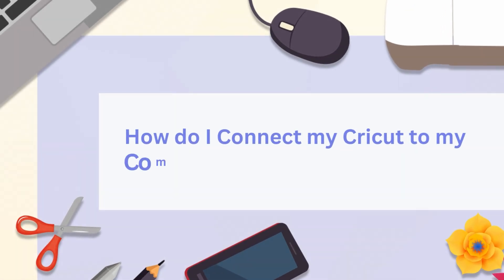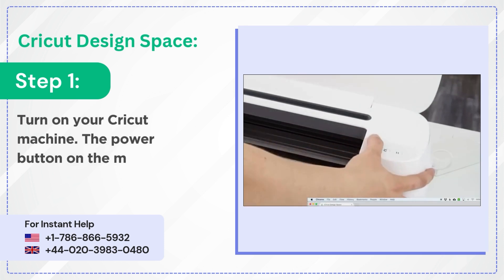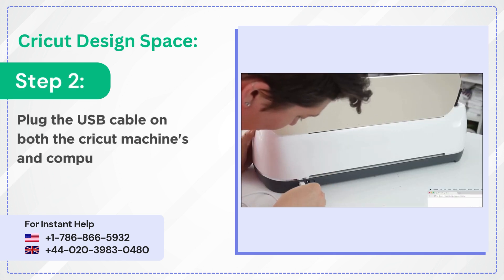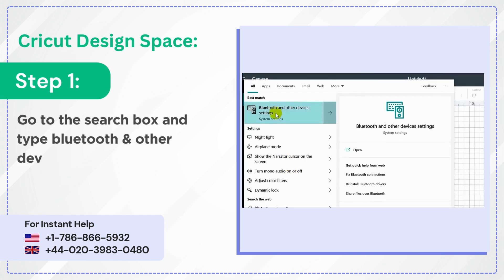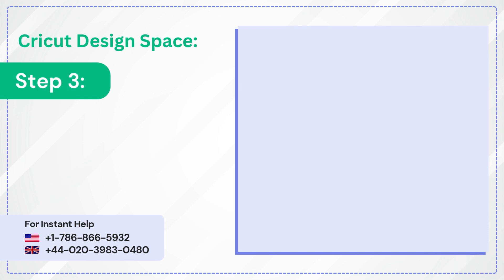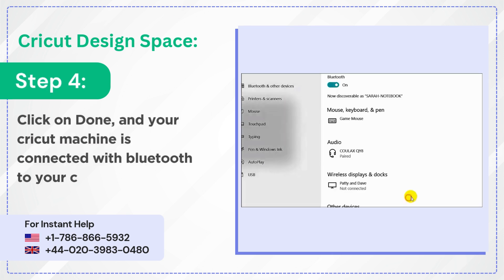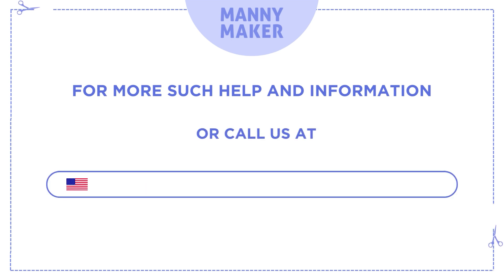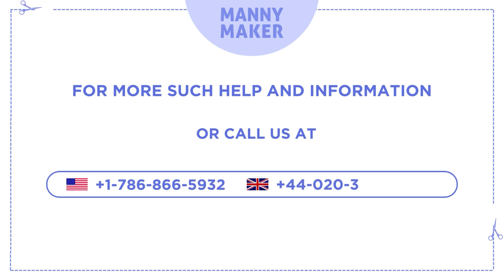How do I Connect My Cricut to My Computer? (Easy Steps!)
Looking for the proper guidance 'How to connect a Cricut to a computer'? Walk through the easy-to-follow instructions for connecting to your Cricut with Bluetooth or USB. Jumpstart your crafting journey by learning the crucial connectivity methods and steps. Make sure to watch this tutorial until the end so you don’t miss out on any vital info about Cricut connecting via Bluetooth wireless technology or USB cable.

How Do I Connect My Cricut to My Computer?

Method 1: Connect via USB Cable

0:00 Introduction and Overview
0:11 Turn on the Cricut Machine
0:18 Attach USB cables

Method 2: Connect via Bluetooth

0:30 Open Settings window
0:42 Choose your Cricut Machine
0:49 Click Done to complete the connection

Proceed to the end of the video to learn "How Do I Connect My Cricut to My Computer".

Are you interested in learning more about Cricut Machines?

For support, our expert team is ready to help you.